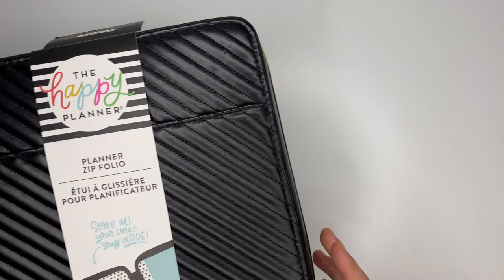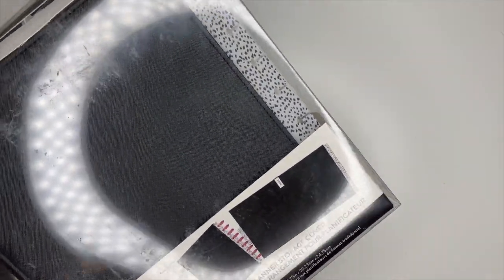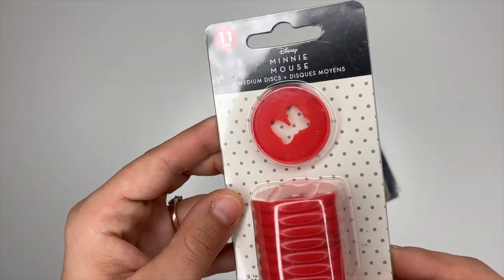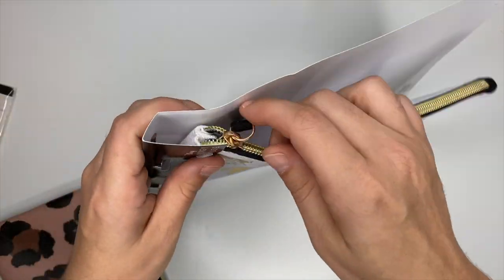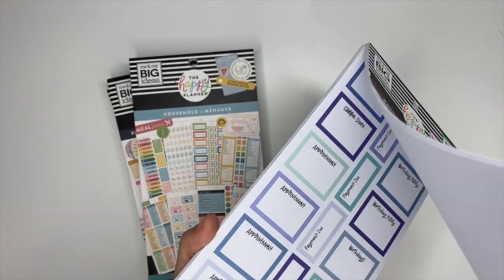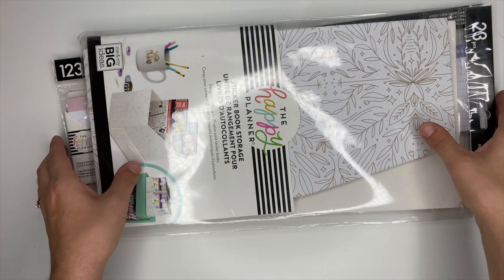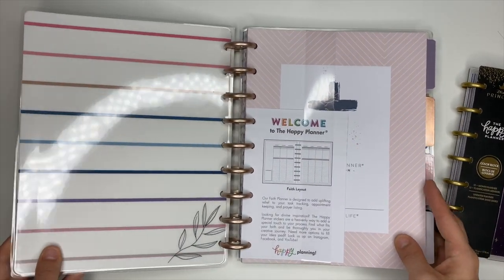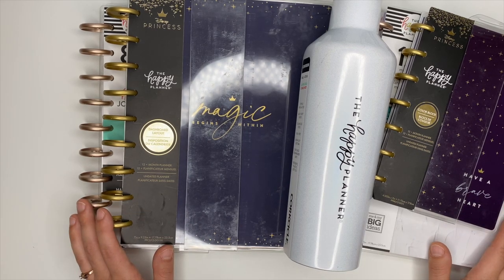NEW HAPPY PLANNER RELEASE! DECEMBER 2020 SQUAD BOX UNBOXING | Winter Release 2020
GUYS!!! Here are the NEW Happy Planner items for 2021!! The winter release from The Happy Planner is SOOOOO GOOD! There are new stickers, planners, deluxe covers, discs, pencil pouches, note paper, and there's even a new happy planner water bottle!!

This might just be my favorite release yet! Yeah, it's that good!

**Make sure you're following The Happy Planner for the official release dates!